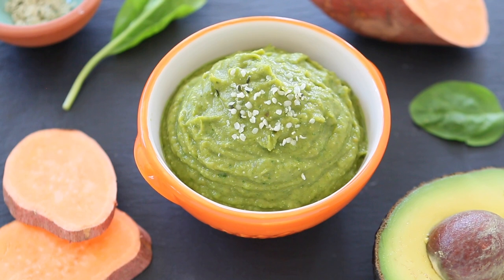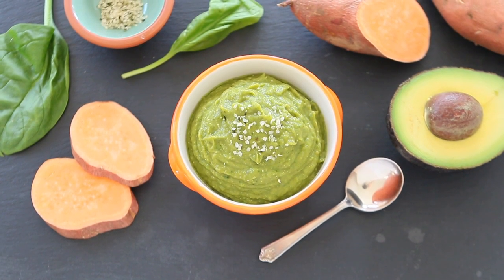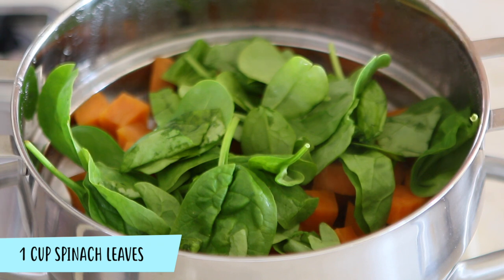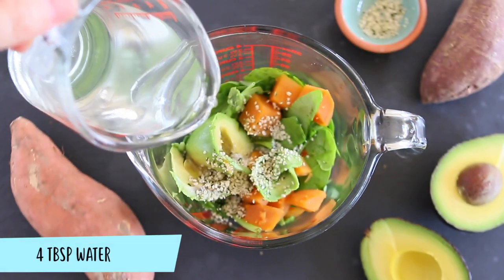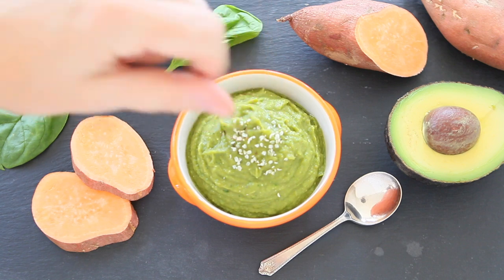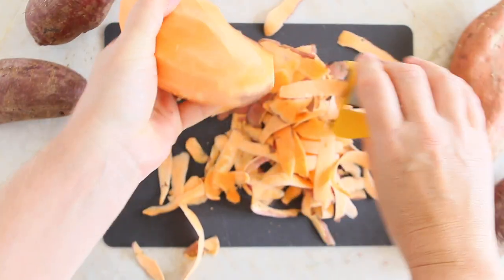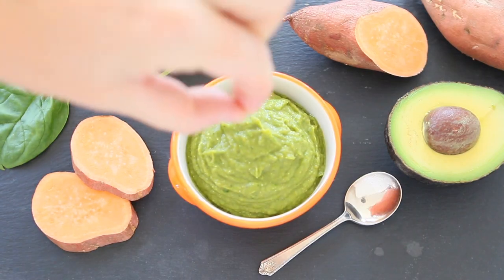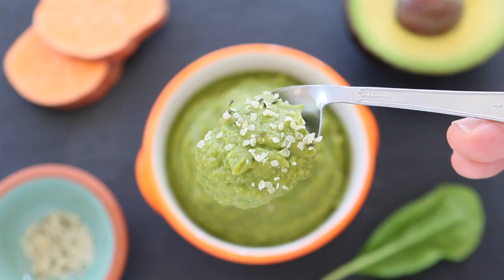Avocado & Sweet Potato & Spinach Baby Puree' - Powerful First Food Recipe +6M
Avocado Spinach Sweet Potato Baby Puree +6M. This is a nutritionally powerful combo. Superfoods teaming up together :-)
We have basically everything we need: protein, omega 3 and 6, iron, vitamins, fibers and carbs. The flavor is there too! Delicately sweet and creamy.

BUONAPAPPA AMAZON STORE:

BUONAPAPPA BOOK: The Fuss-Free Toddler Cookbook it’s on sale at
Amazon US

Thank you all SO much for your support over the years! It means so much to me!! Grazie Mille :-)